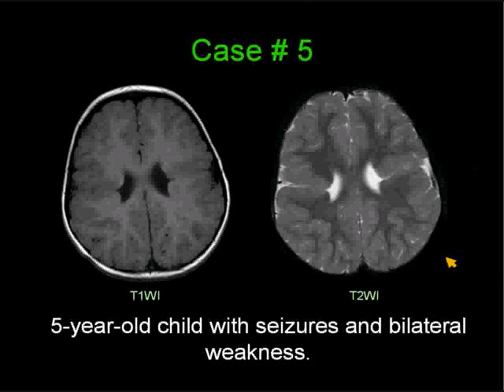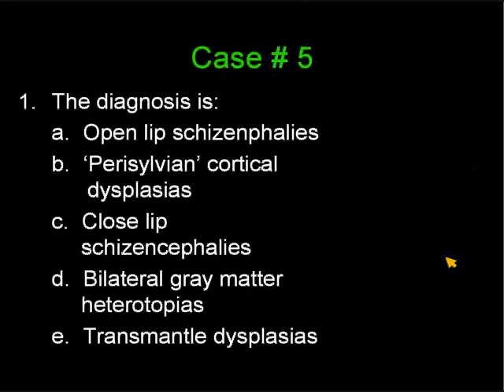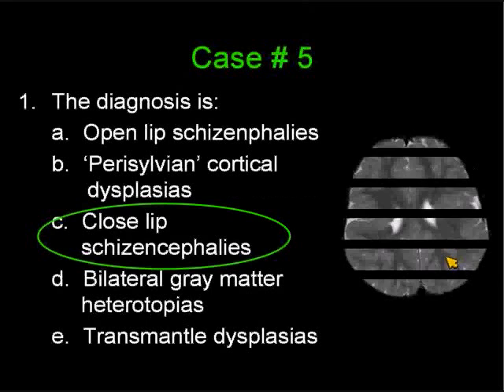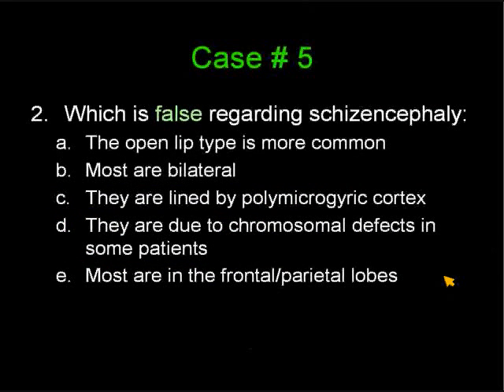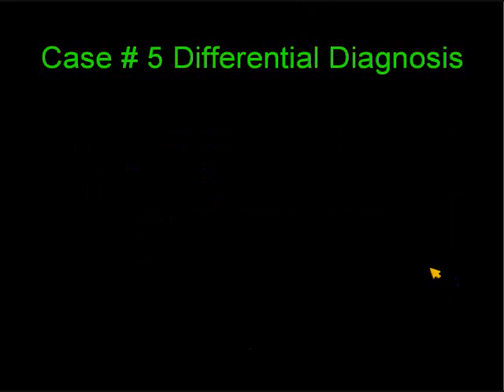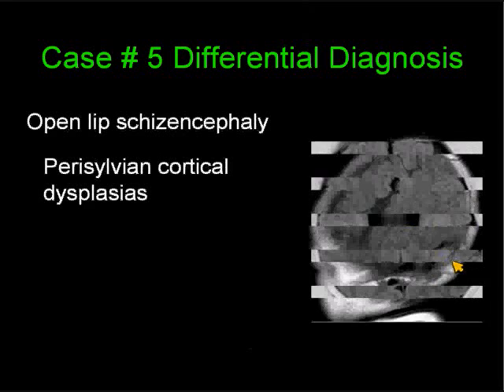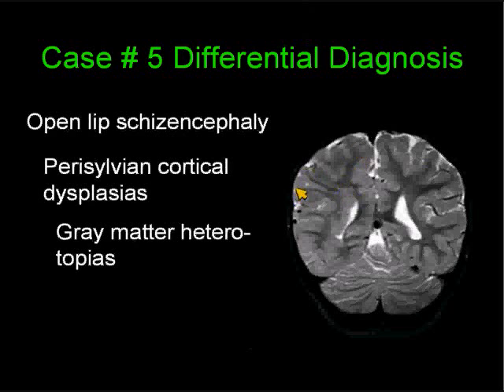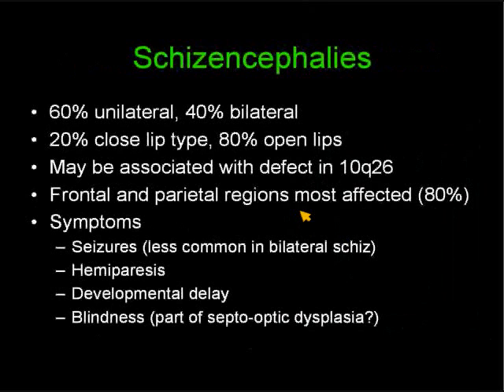RadPod Neuro Case 5.wmv